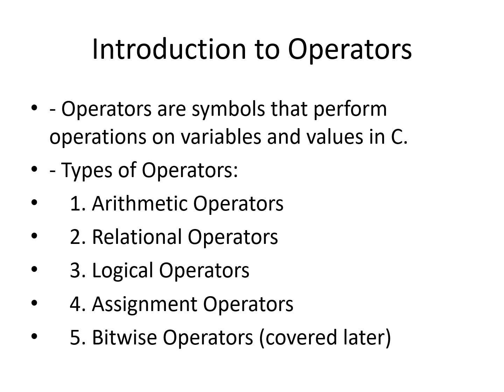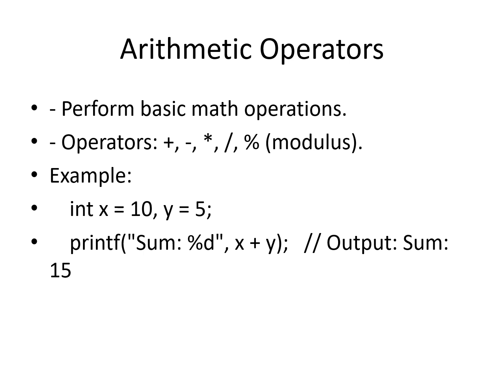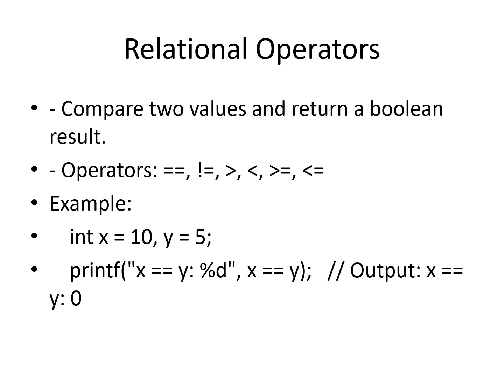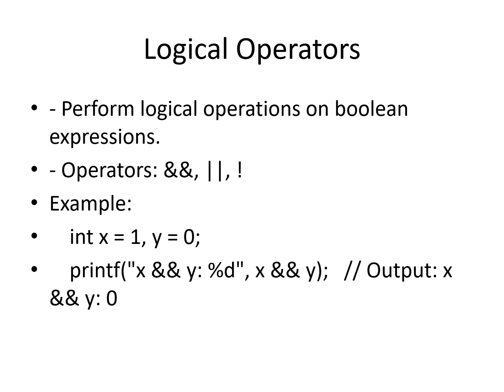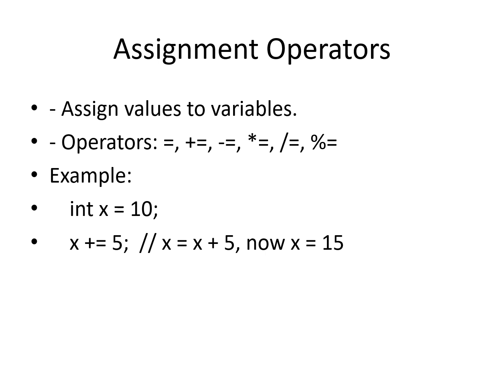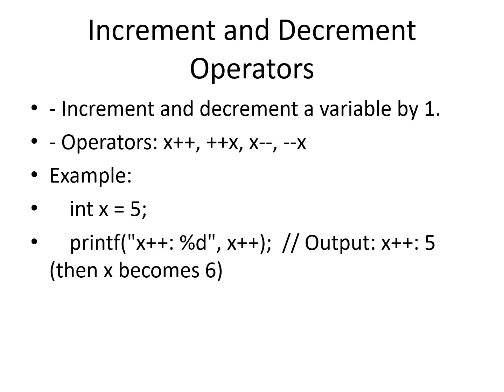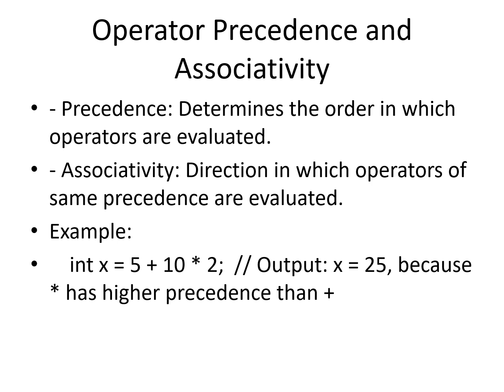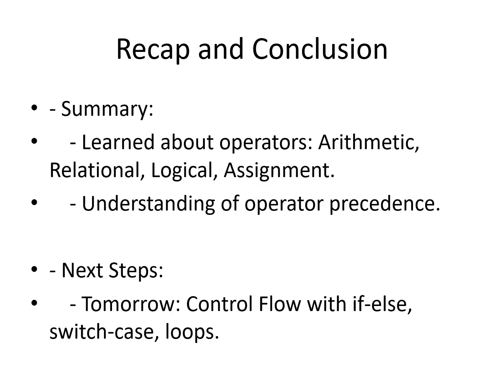8 December 2024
OPERATORS and Expression I'm C